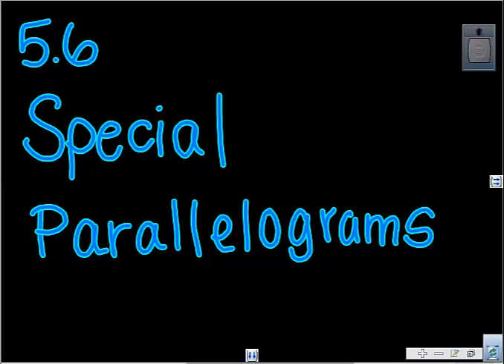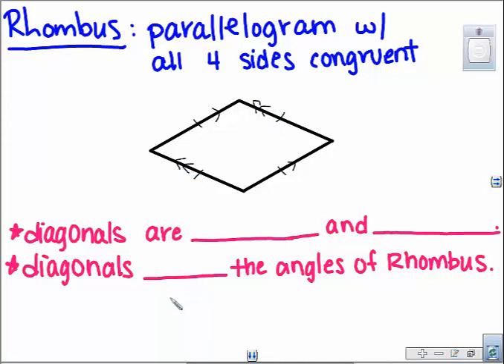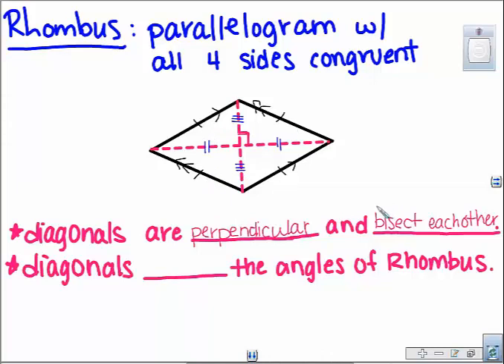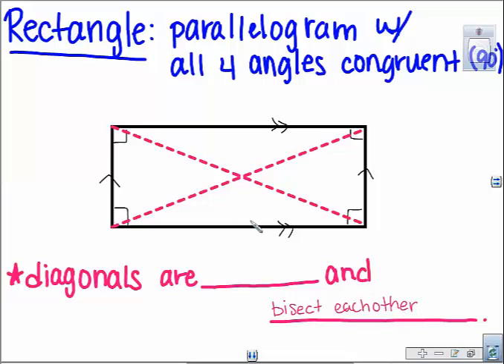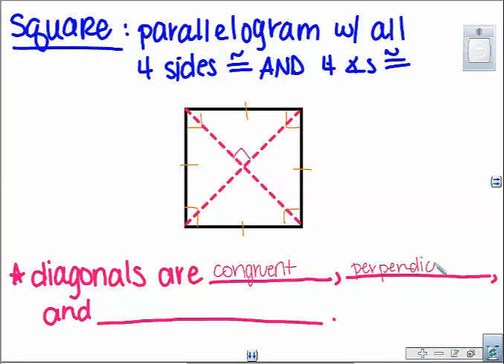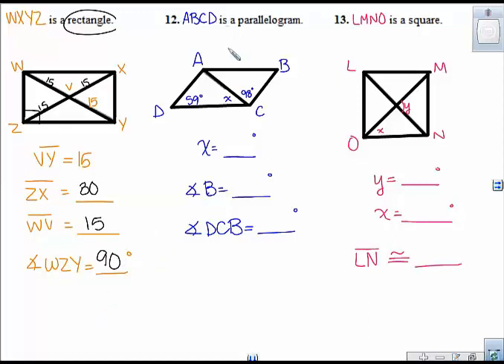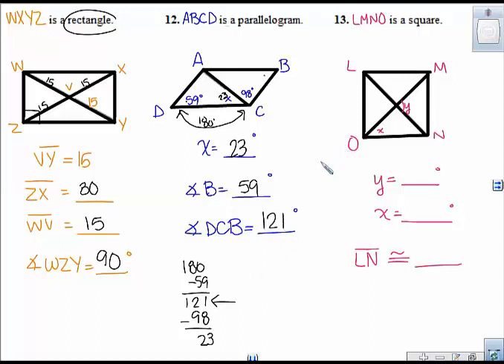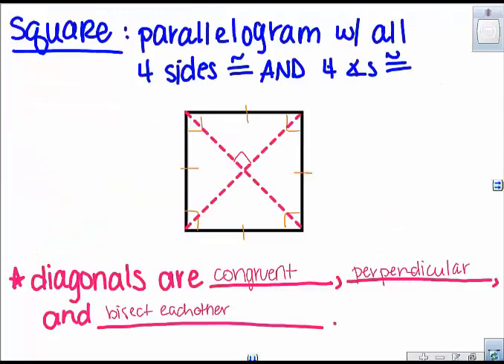5 6 special parallelograms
geometry, properties of special parallelograms